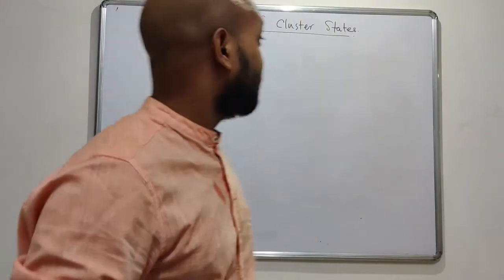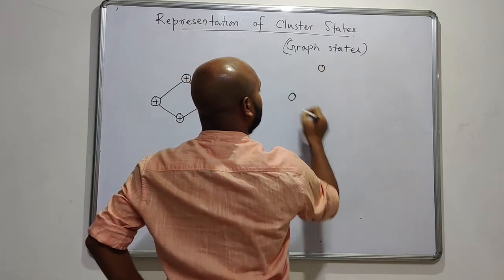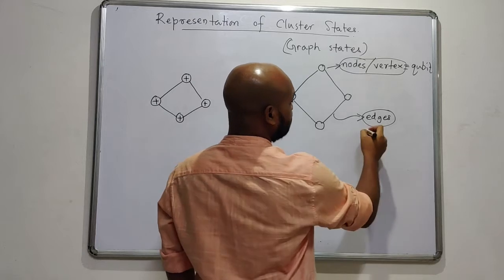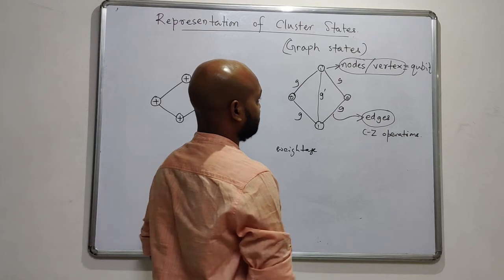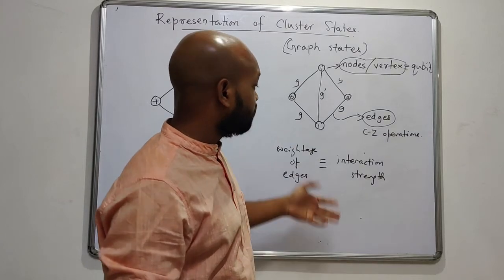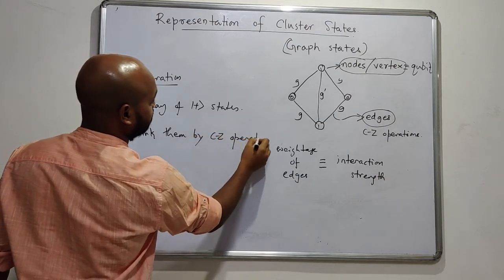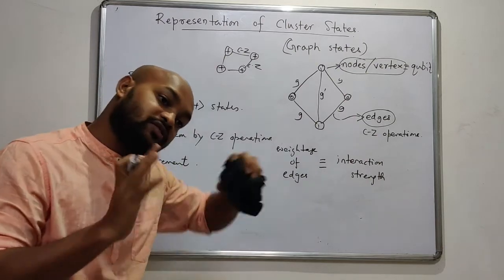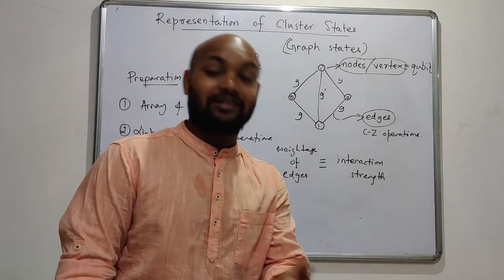Representation of Cluster State || Subhashish Barik || Bikash's Quantum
This lecture discusses the cluster state.